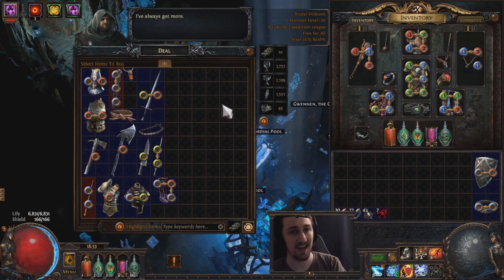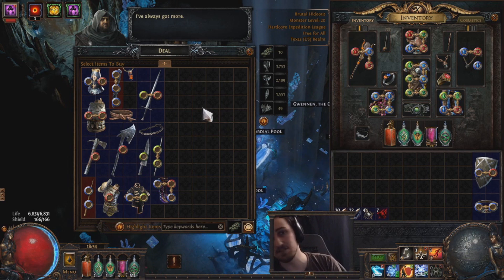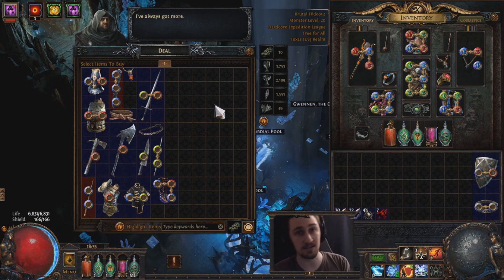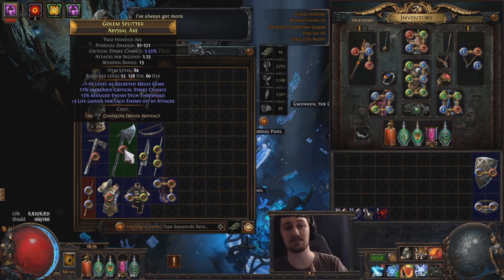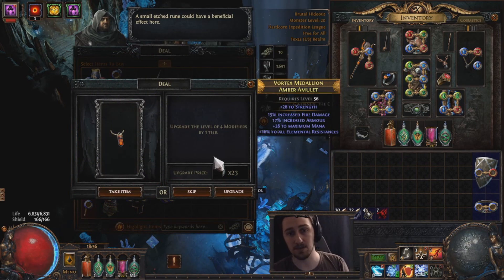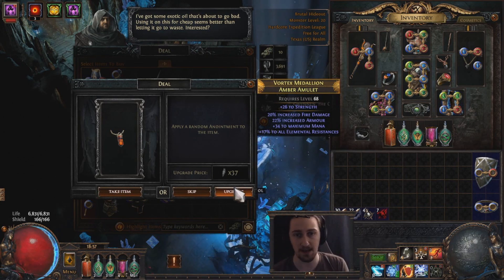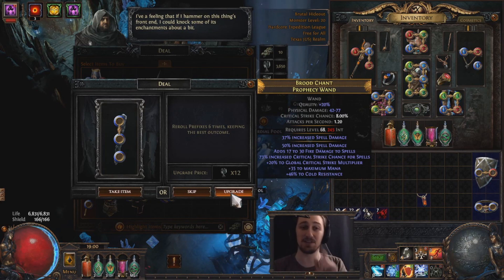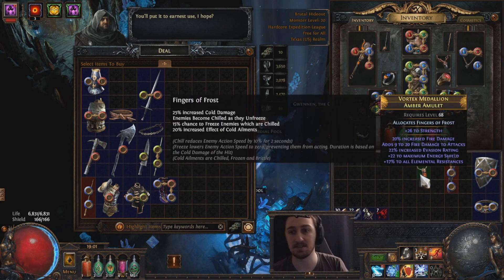How I approach Rog Crafting (With a couple examples!)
Hope this was helpful! Let me know if you've got any questions.